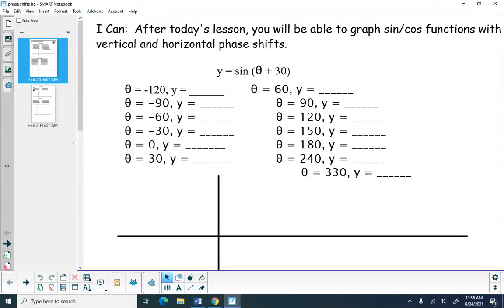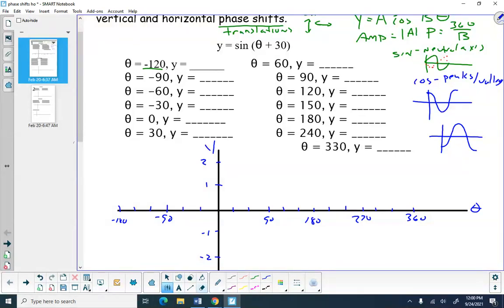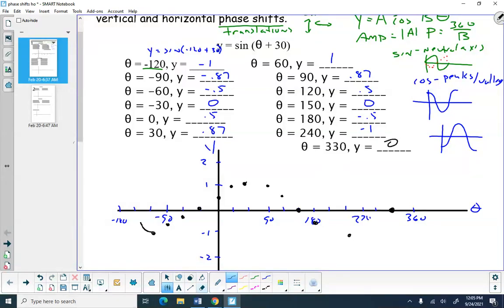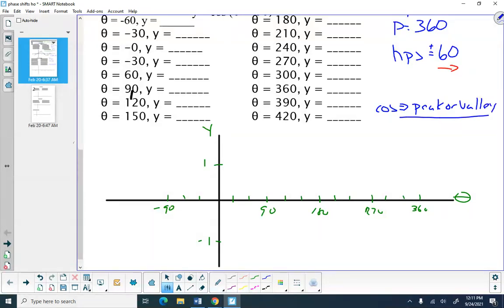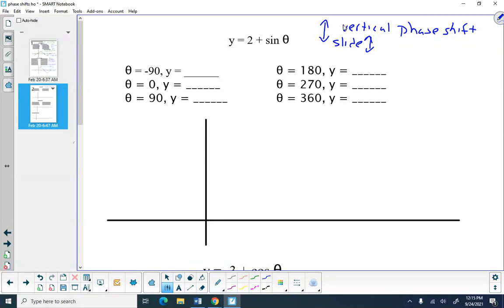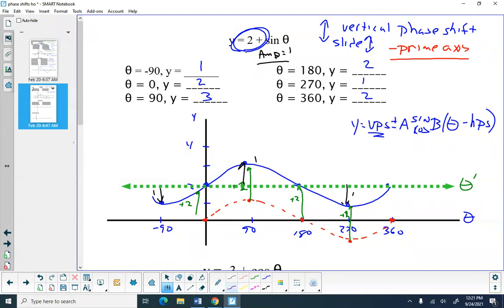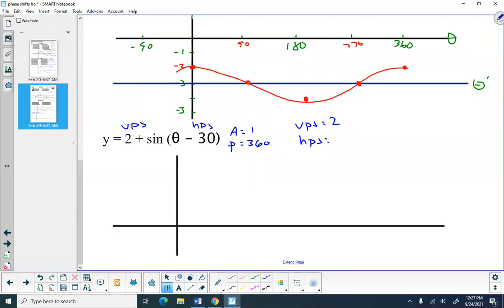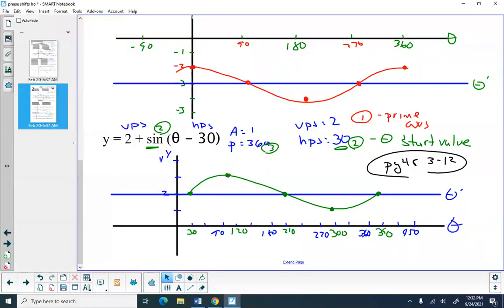Trig 9/27/21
phase shifts graphs of sine and cosine